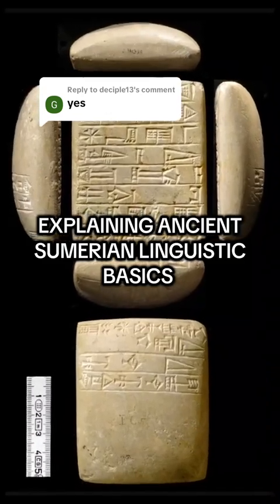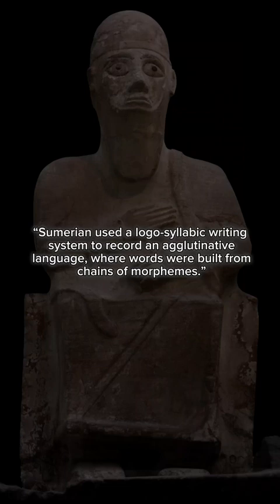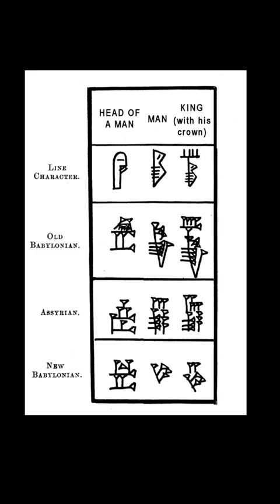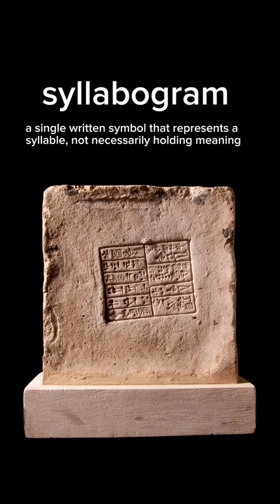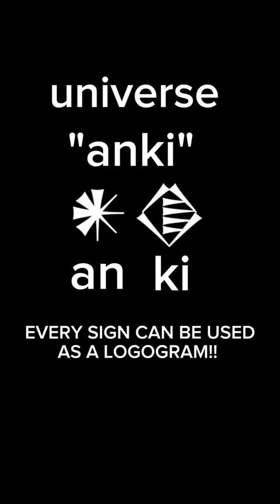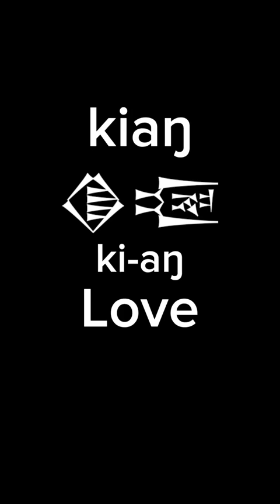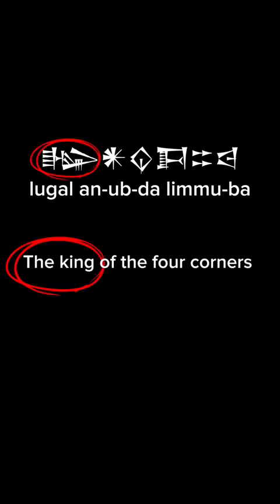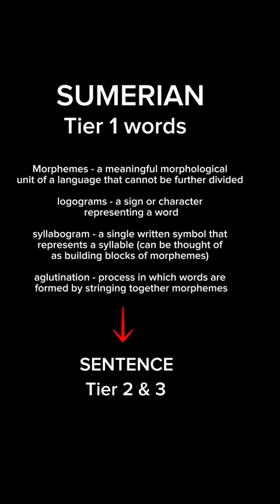SUMERIAN LINGUISTIC BASICS, TEIR 1